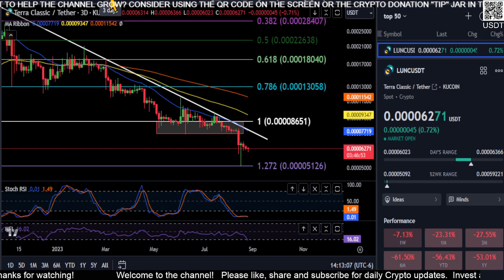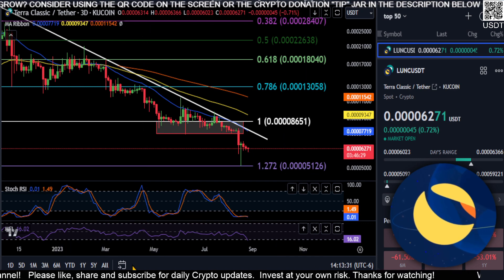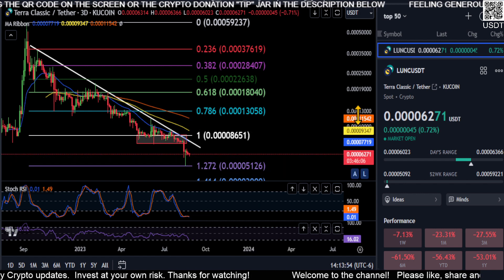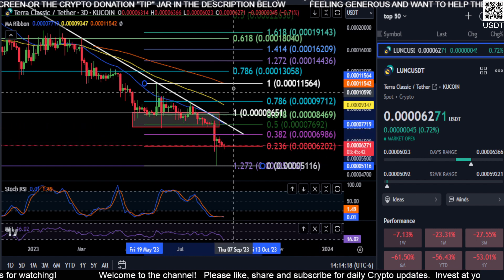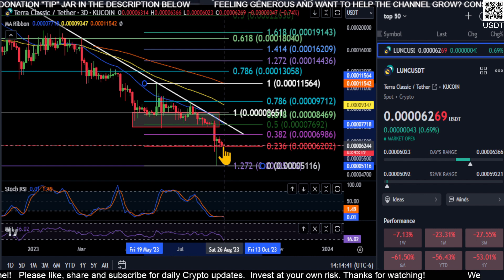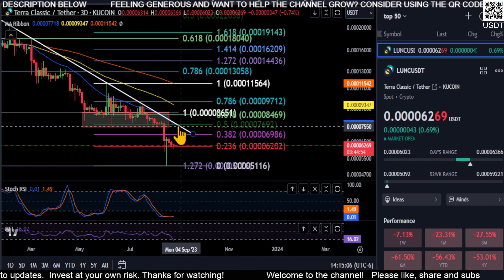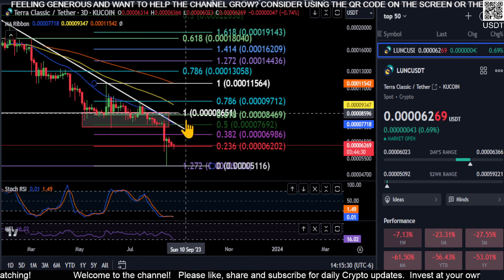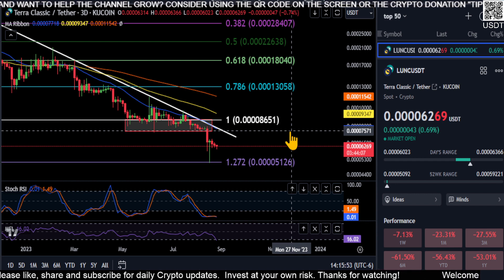LUNC the BOTTOM is in or it's going to ZERO!? Price Prediction-Daily Analysis 2023 Crypto